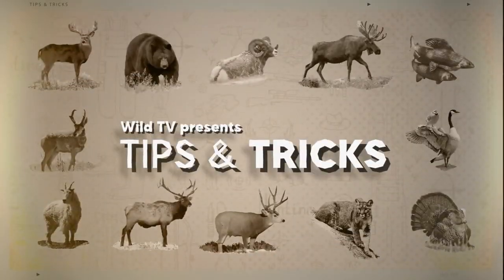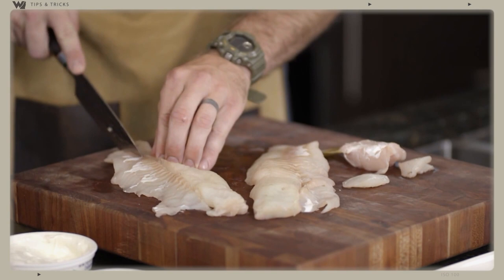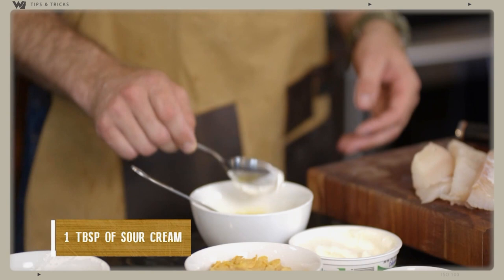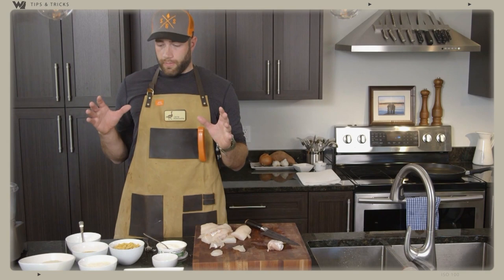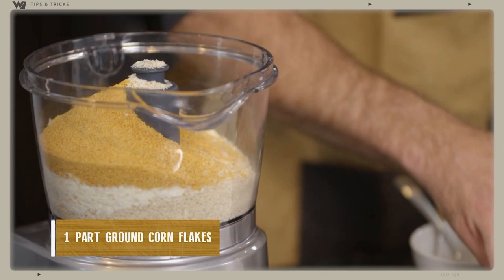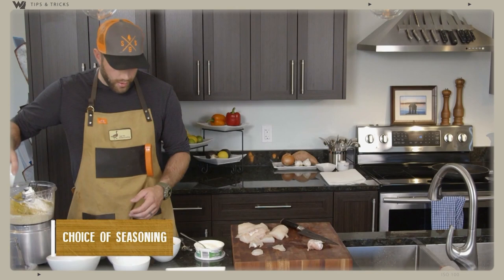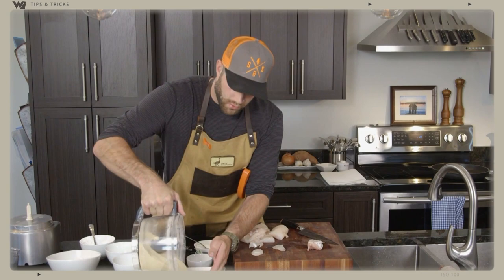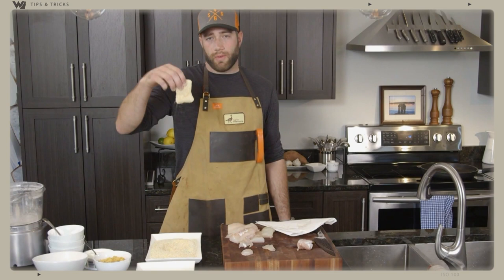Eric Gryba Shares His Walleye Batter Recipe - Wild TV Tips & Tricks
Eric Gryba Shares His Family's Secret Walleye Batter Recipe! Catch the full episode of Grilling with Gryba on the Wild TV App!